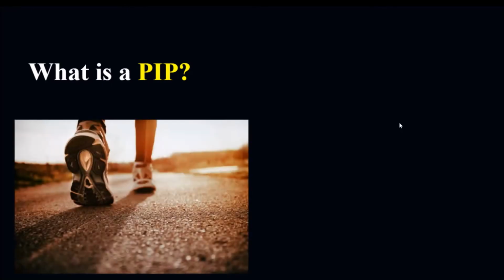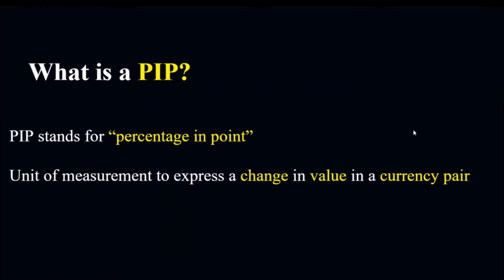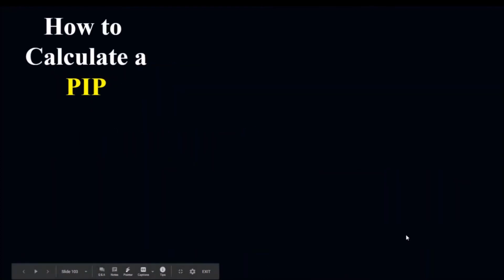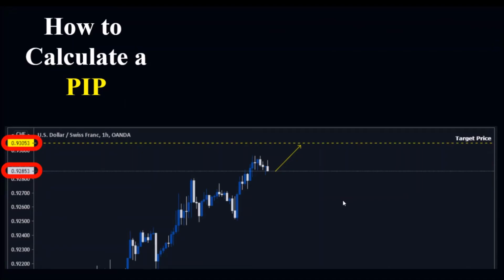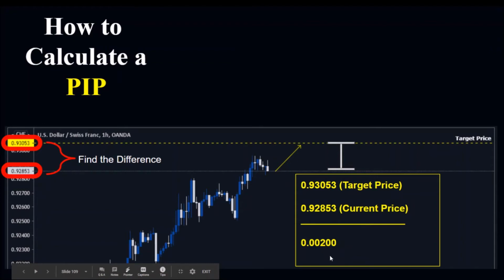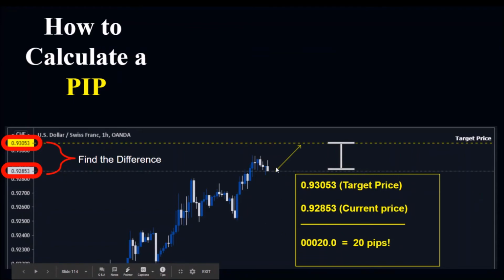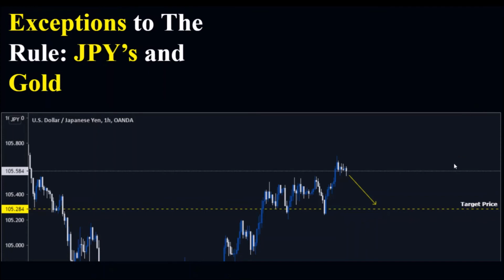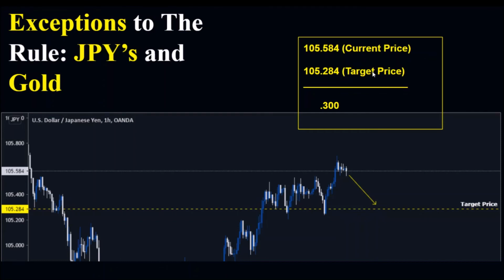SIMPLE METHOD TO COUNT PIPS